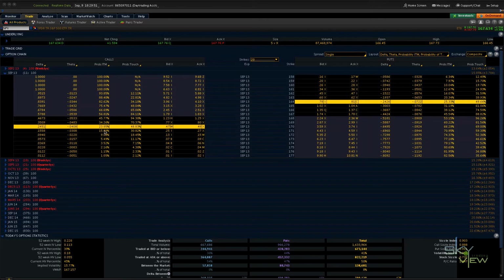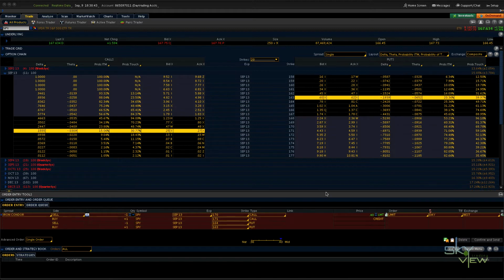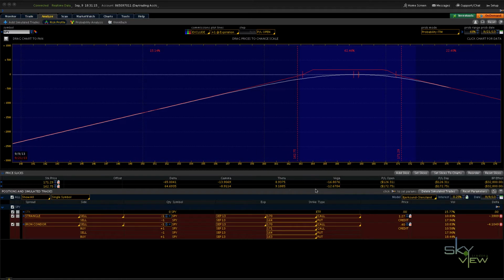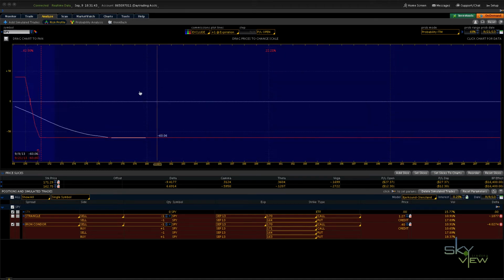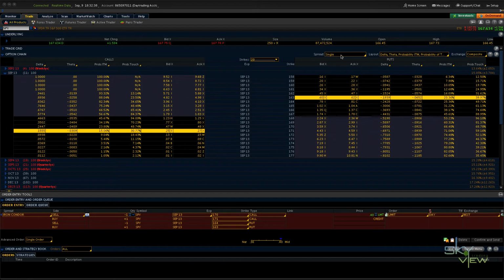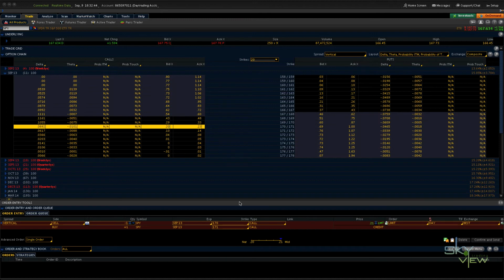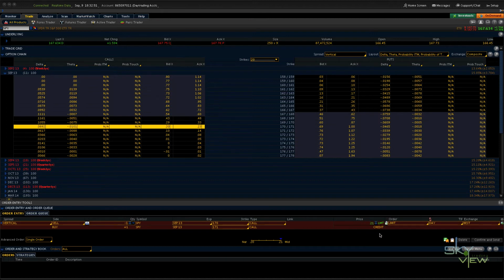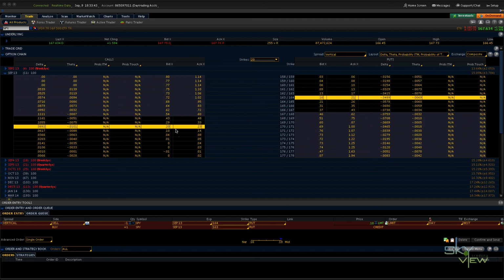Margin Requirements & Risk in an Iron Condor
In this free video, I go over how to calculate your risk and your margin requirements when trading an Iron Condor.